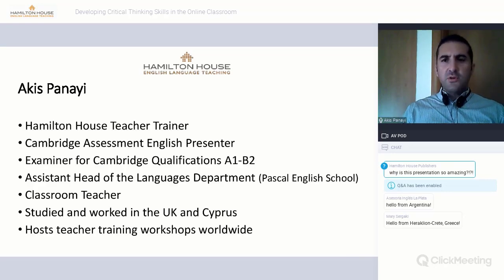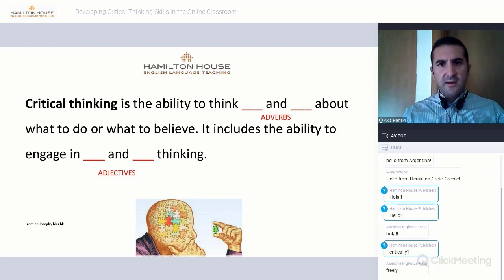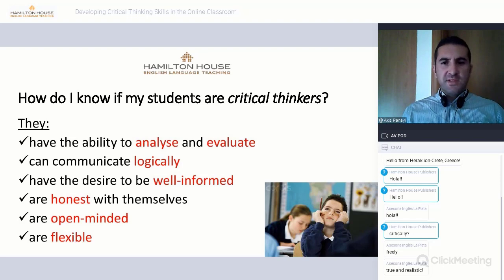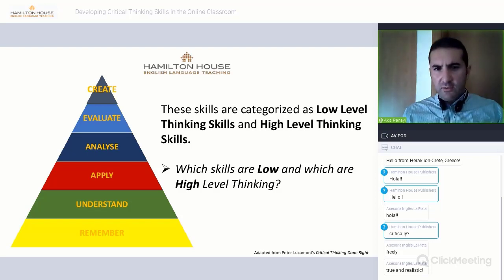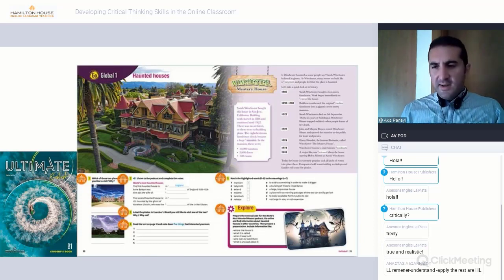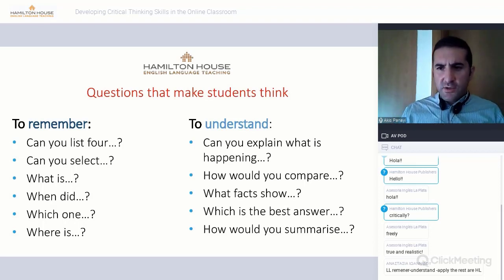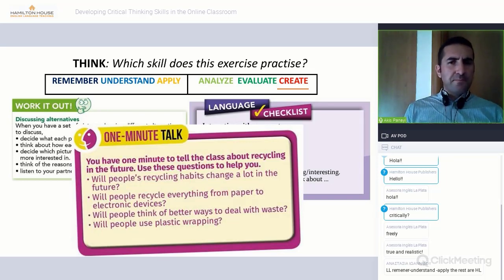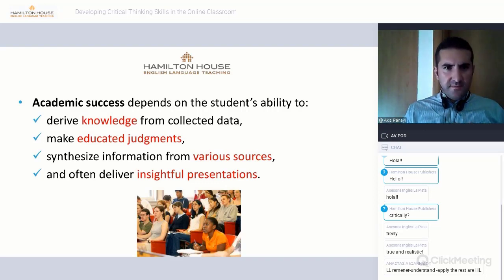Webinar #3 - Developing Critical Thinking Skills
Teacher Trainer Akis Panayi delivering a live webinar for Hamilton House Publishers on developing critical thinking skills in the EFL classroom.